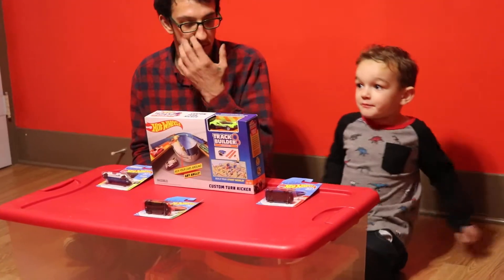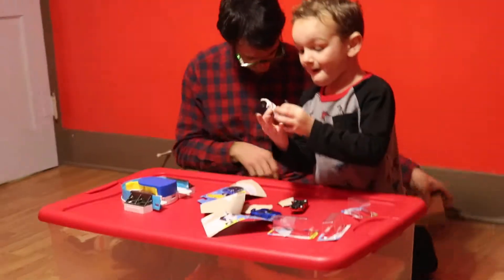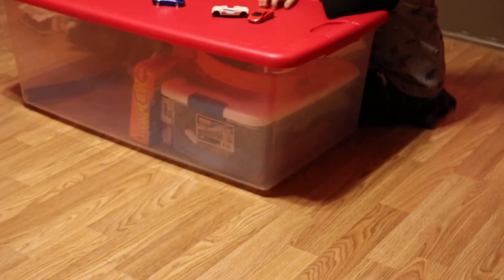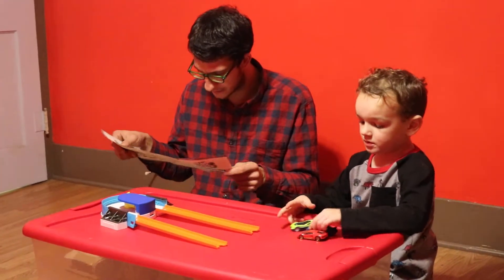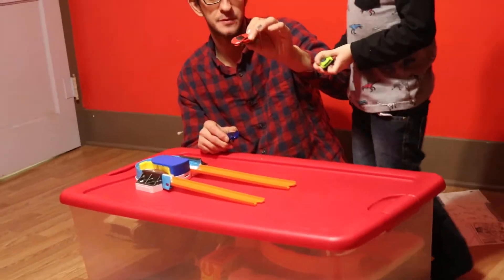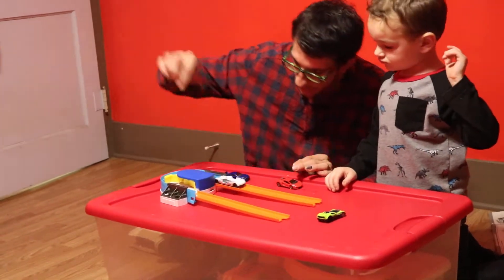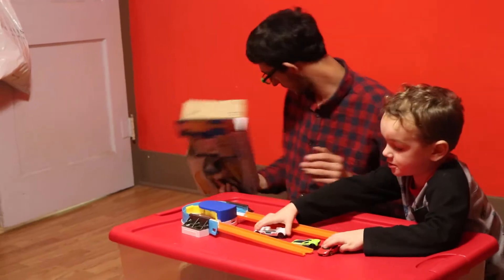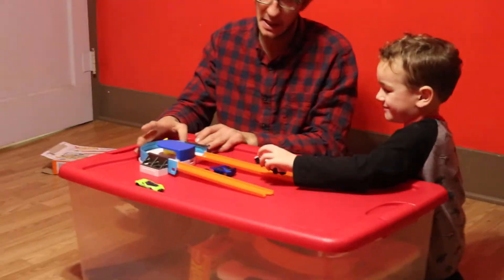New toy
New toy hot wheels car and hot wheel pack to play with get more to add together to have fun and be happy